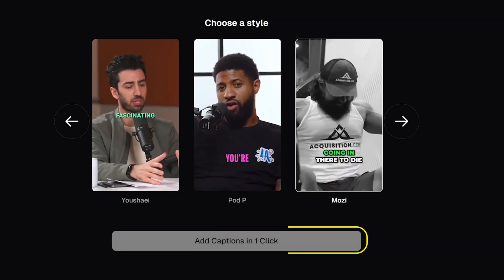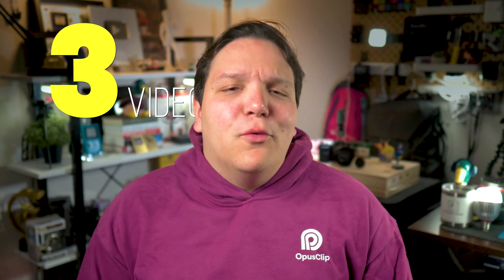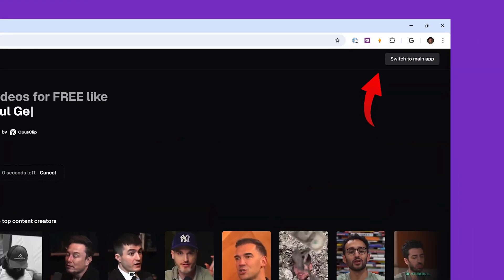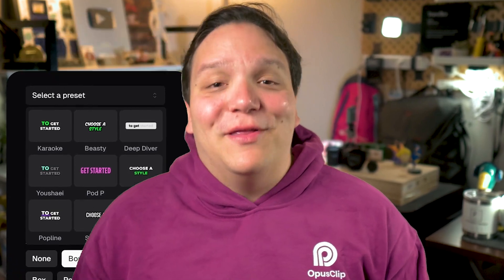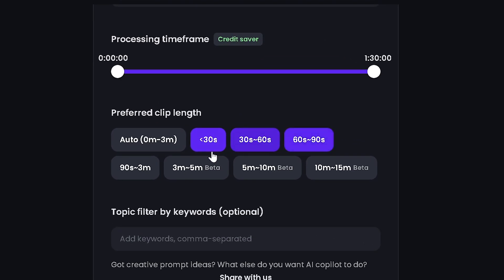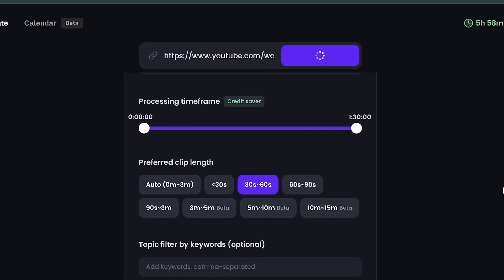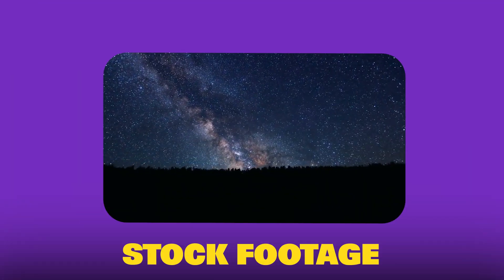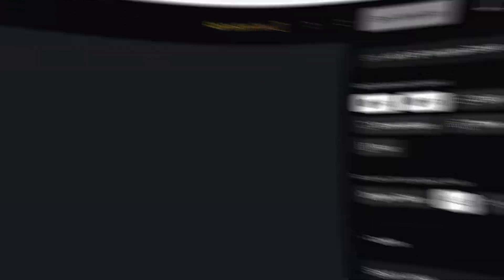Add Captions Like Alex Hormozi In 1 Click! || CapCut Alternative Captions Generator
Add Captions Like Alex Hormozi In 1 Click! || FREE AI Caption Generator

Andrew Kan shows us how to add captions (like Alex Hormozi) In 1 Click using Opus Clip AI, a Free AI caption generator.